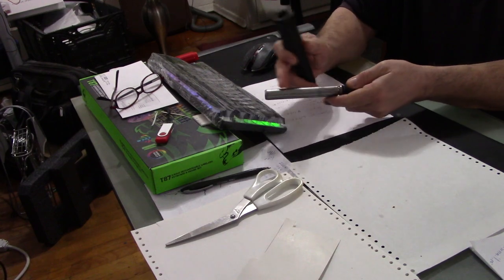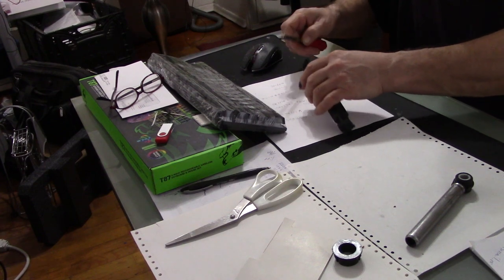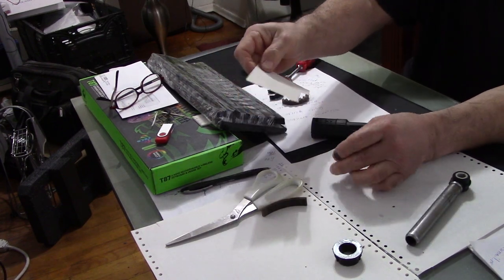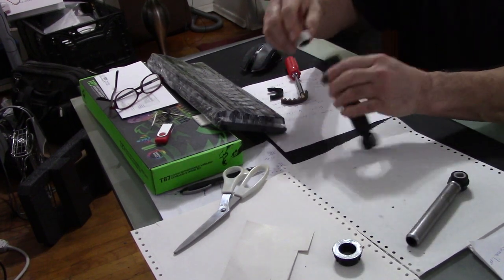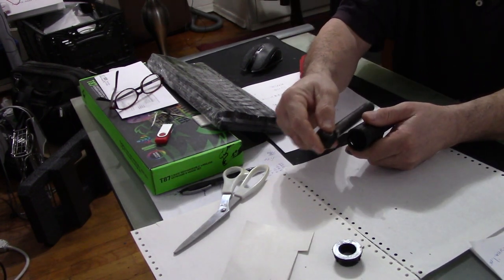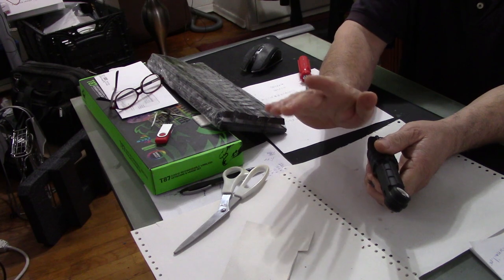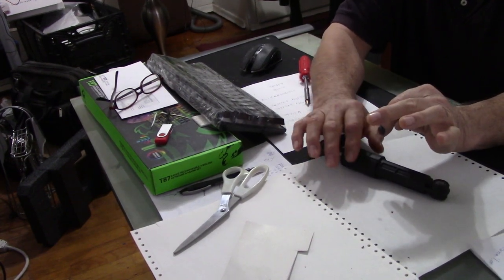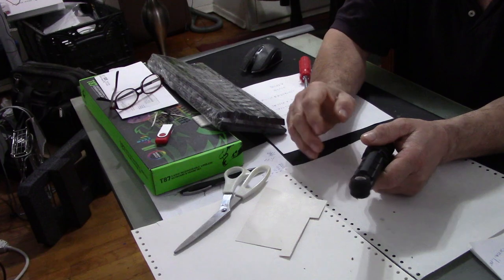Repair Washing machine shocks, struts FREE and FAST. .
If you find this video useful, is it worth a thumbs up?